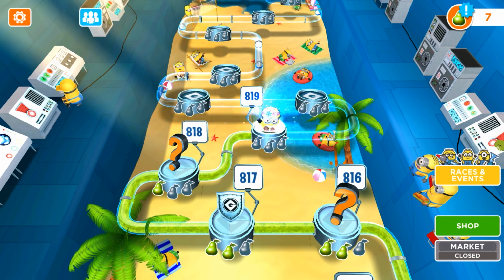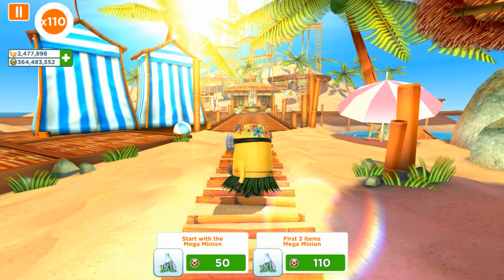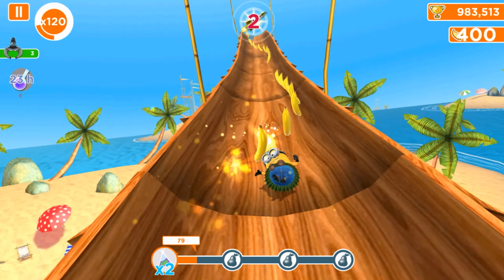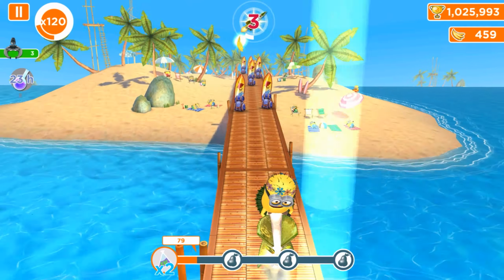Minion rush lvl 819 - Run for 5m20s with Mega Minion ! With Dancer minion